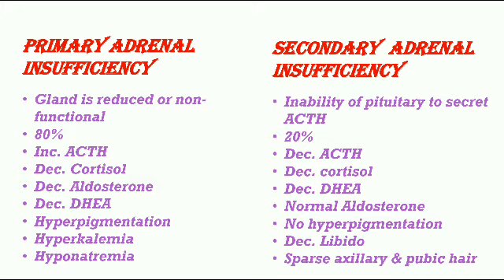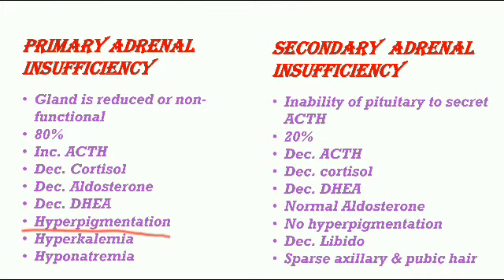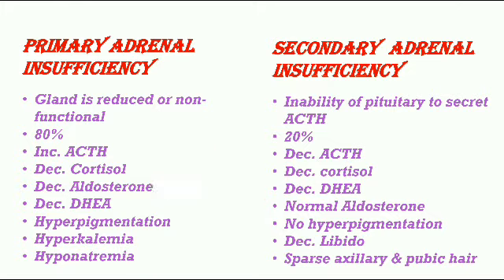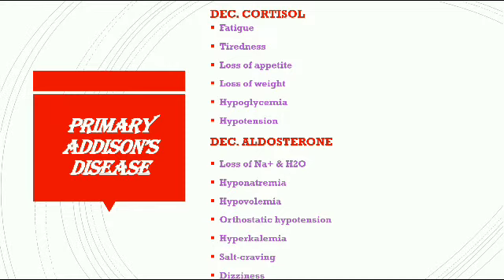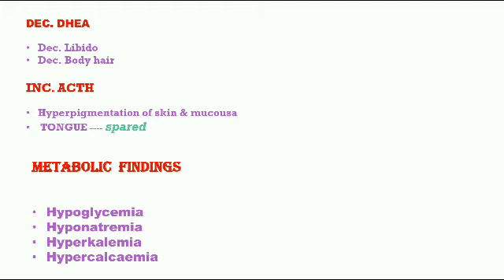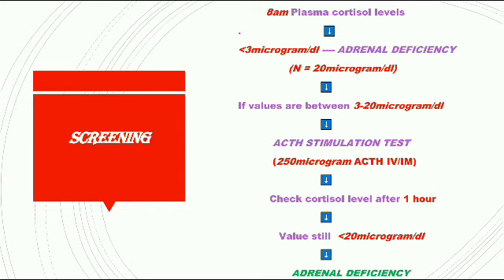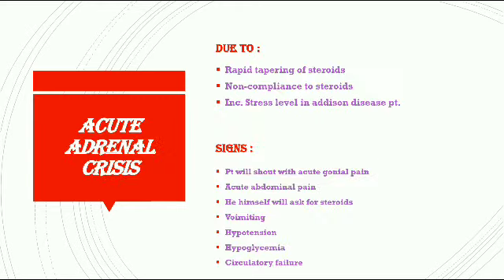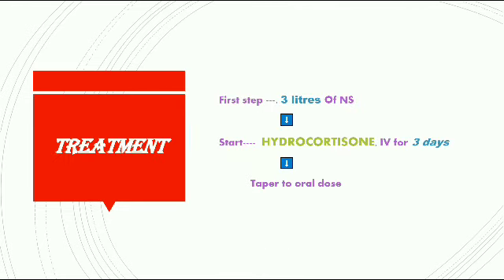ADDISON'S DISEASE || General Medicine || Medical & Dental subject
32 Happy Teeth 🦷
This channel contains videos of varying topics of dentistry.
It's a youtube channel.